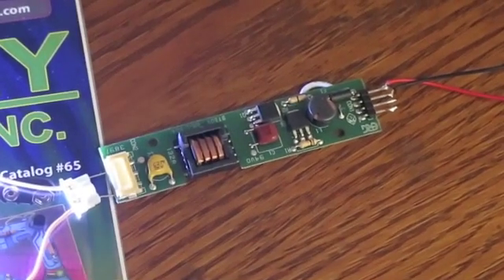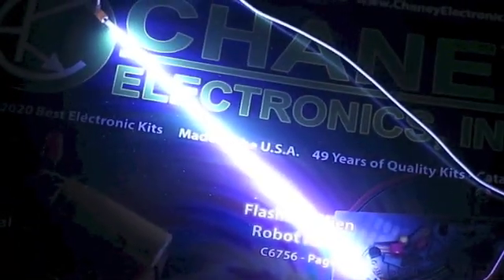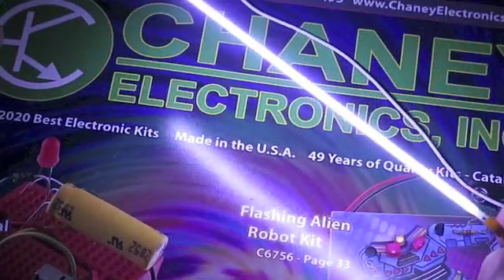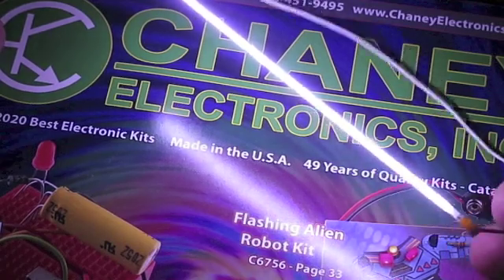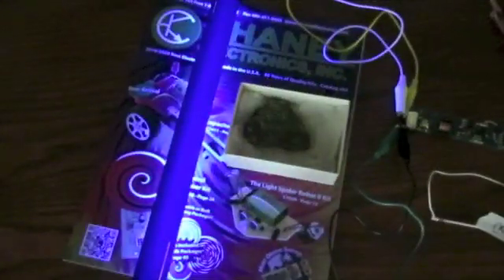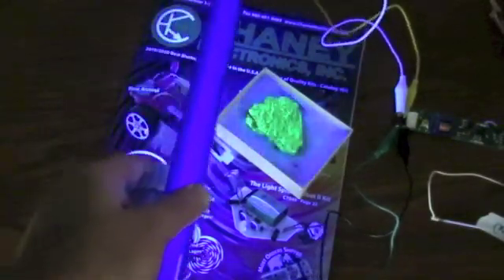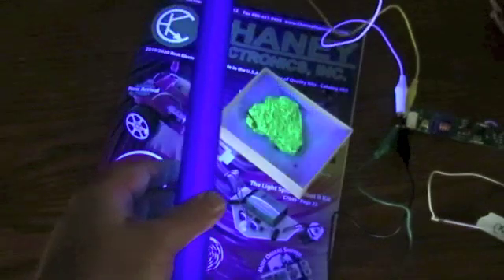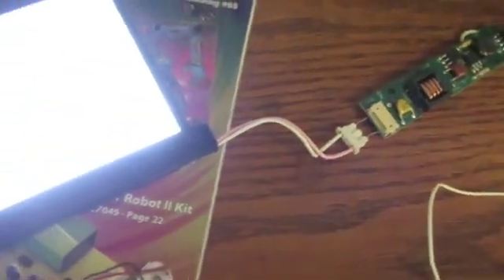G23736 - CCFL Driver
Low profile solution for single tube LCD modules with CCFL backlights. High efficiency compact size, open frame inverter provides up to 5 Watts of output power. Size of board is 3.58" long x 0.79" wide x 0.316" tall (maximum component height). External control and PWM Dimming is possible through the control pin (0-5VDC input). Pin designations:
Input (Pin 1 is near miniature black fuse when looking down at board component side up)
   1. +Vin
   2. GND
   3. Control
   4. NC
Output
   1. AC out
   2. NC
   3. NC
   4. AC out
Made by Endicott Research Group, ERG Inverter Part# 81m21804 (cross reference with Orion LCD OEM3224). Brand new. Retails from $8 and up.